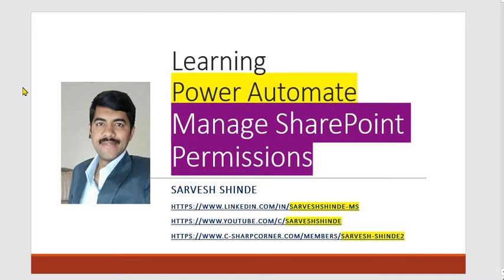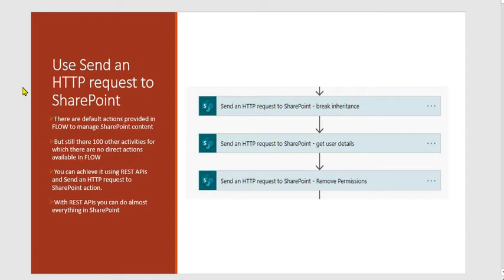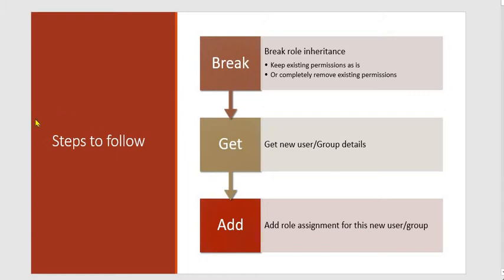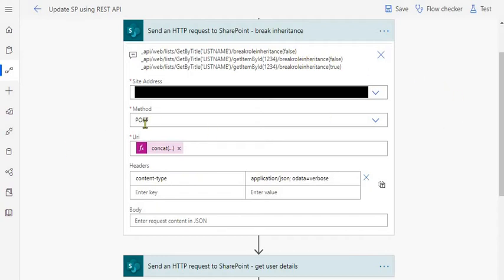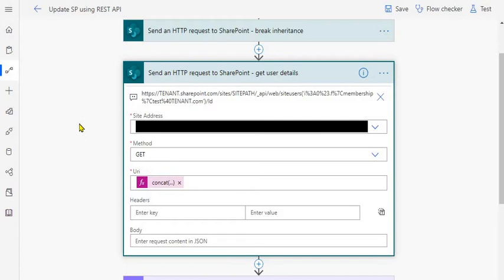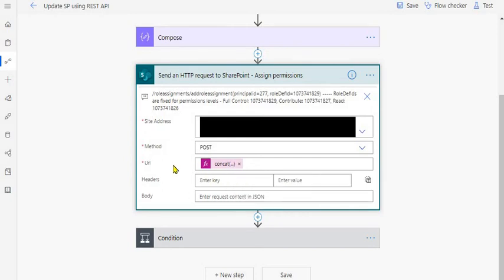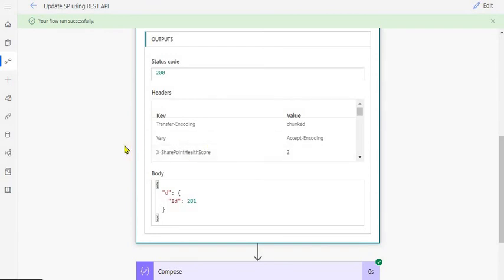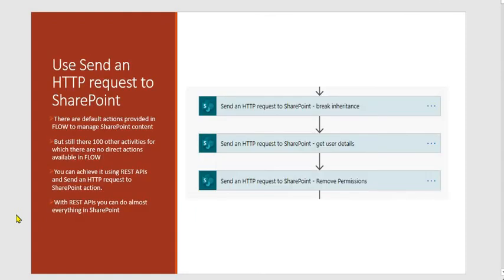Manage SharePoint Permissions through Power Automate | Power platform | FLOW | Permission management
In this video we will learn about how to manage permissions in SharePoint using Power Automate (FLOW).